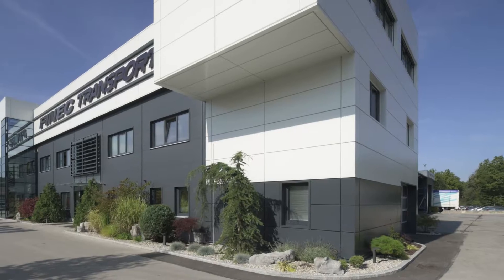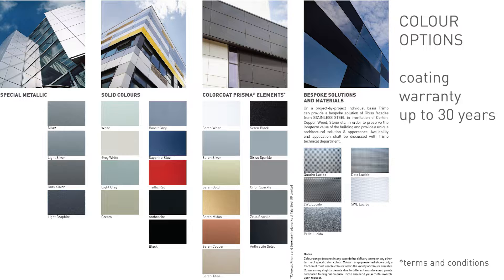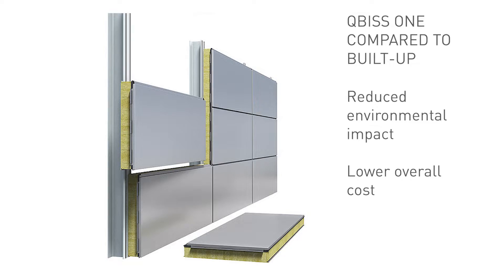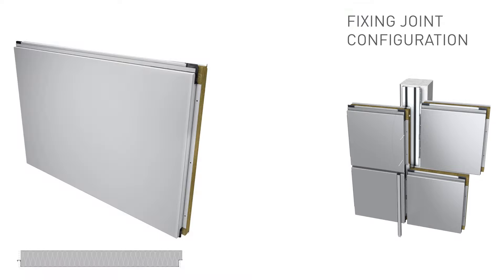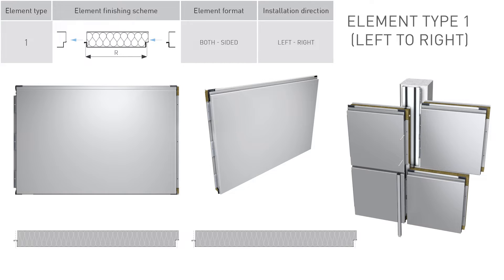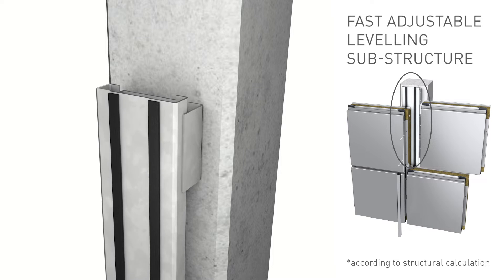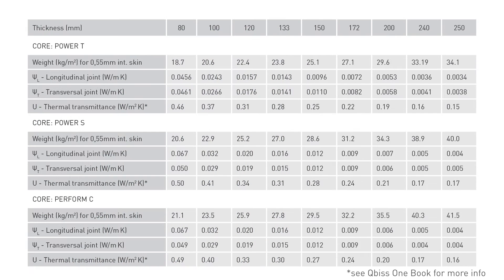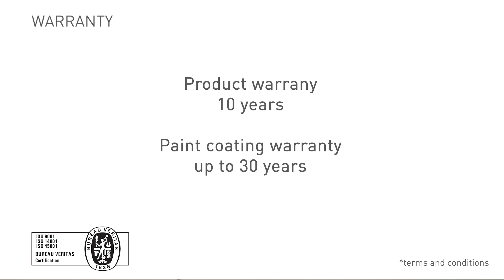Qbiss One - System overview - Horizontally installed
Check out the Qbiss One Horizontal installation step-by-step video, and learn more about:
00:05 Intro to Qbiss One
01:00 Qbiss available colours
01:30 prefabricated system compared to build-up system
02:18 element dimensions and spans
03:06 fixing joint configuration
03:50 installation directions and element types
04:33 application and shapes
04:50 tolerances and fast adjustable leveling substructure
05:39 technical data and fire resistance
06:39 certificates, tests and approvals